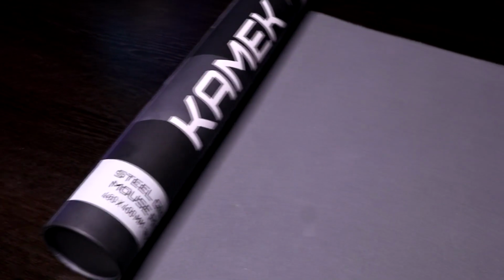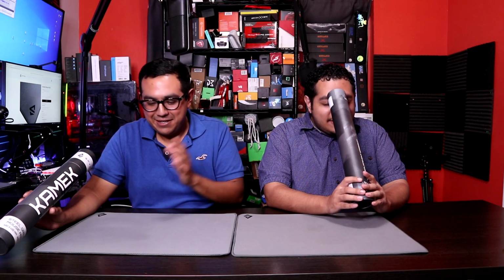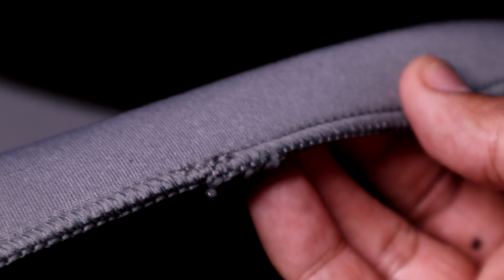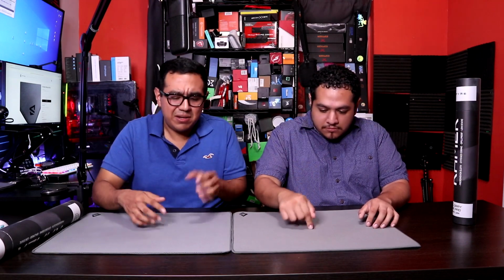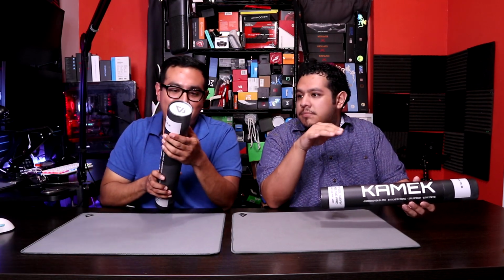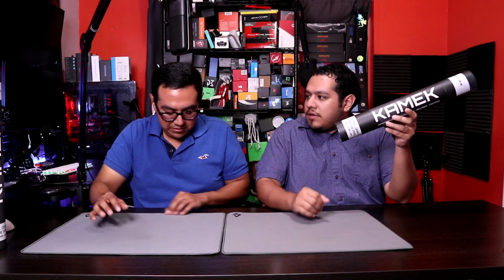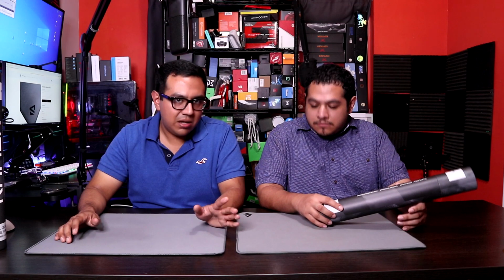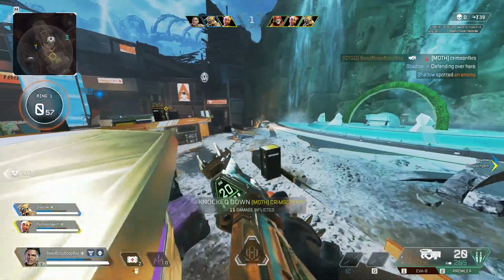Great pad DESPITE ITS FLAWS! | Spyre Kamek REVIEW, Artisan Zero comparison (Must watch) *Shocking!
Thank you Spyre for sending the Kamek out! It was a pleasure reviewing the pad, fix its flaws and it will be an S+ mousepad :D

Buy a Puretrak mouse or mouse feet and save using our code below!
 Code: Itzsolrac